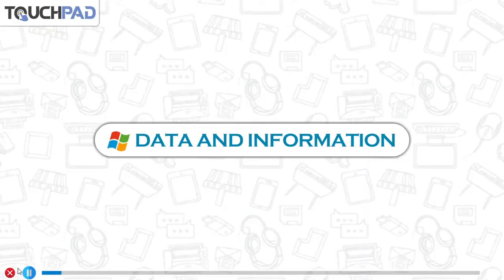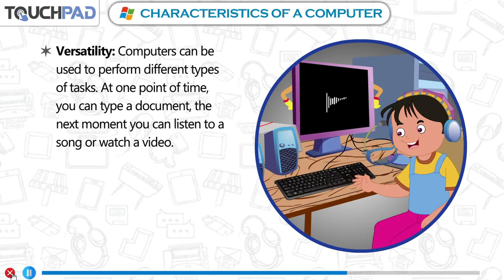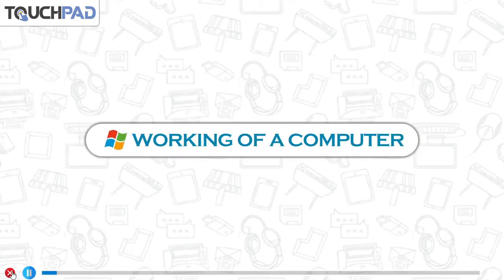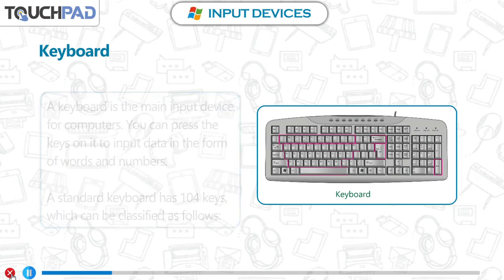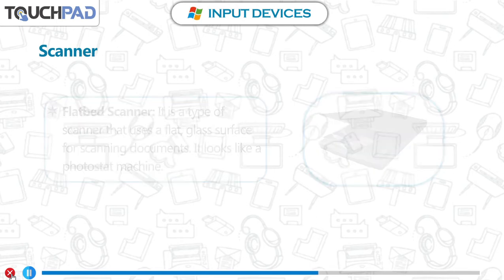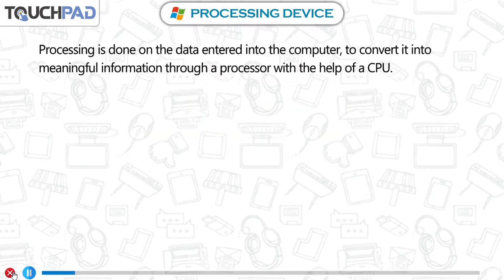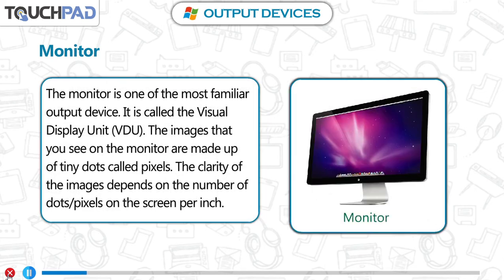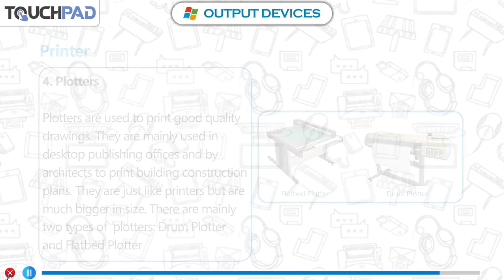Class IV Computer Chap 1 The Computer